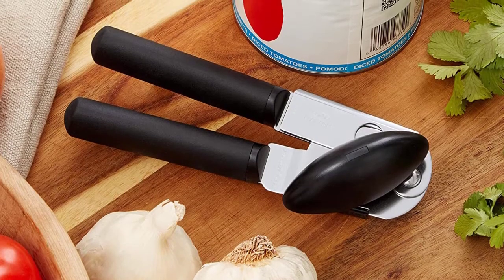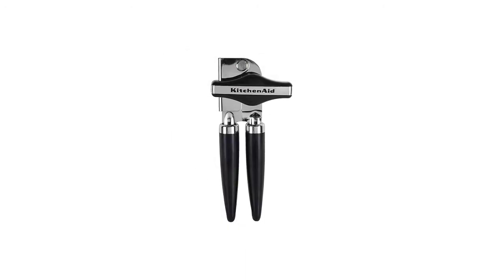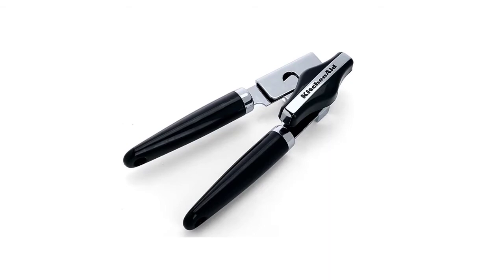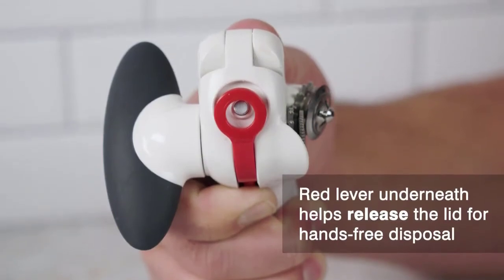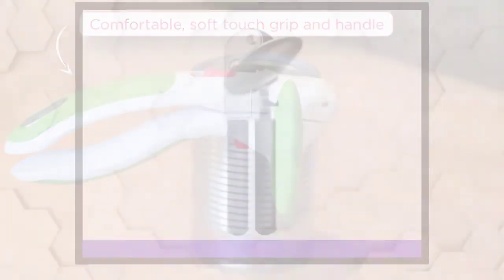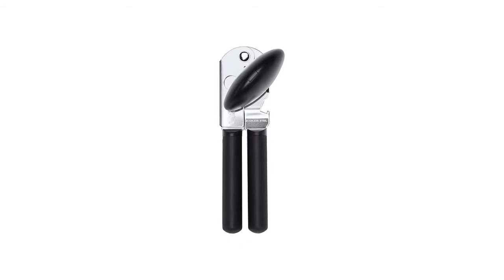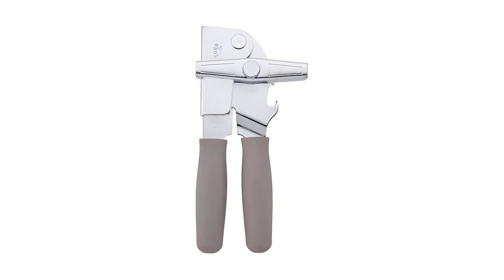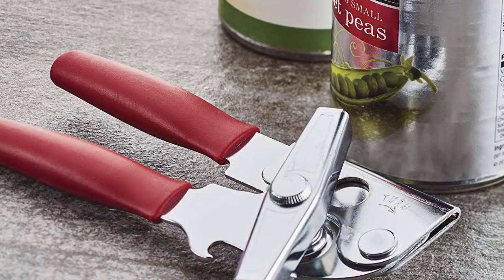Best Can Opener 2023[Buying Guide]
See update price & customer reviews of top 4 Can Opener.
1. Kitchenaid can opener

2. Zyliss zyliss️ lock n' lift can opener

3. Oxo good grips soft-handled can opener

4. Swing-a-way portable can opener
Are you searching for the Best Can Opener?

If so, then you are in the right place for getting essential information on Can Opener.

In This Can Opener Review Video, We Will show you 4 top-rated Can Openers to buy in 2021.  We made this list based on our personal opinion based on their price, quality, durability, brand reputation, User Feedback, and other related issues.

Jump to the Section:
00:00 Introduction.
00:25 Kitchenaid can opener Reviews.
01:43 Zyliss zyliss️ lock n' lift can opener Reviews.
03:16 Oxo good grips soft-handled can opener Reviews.
04:29 Swing-a-way portable can opener Reviews.